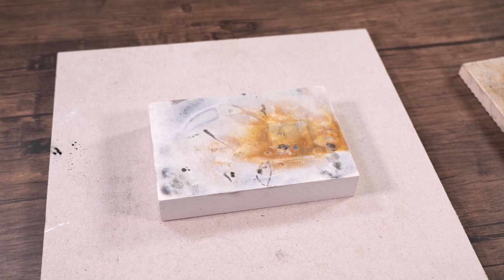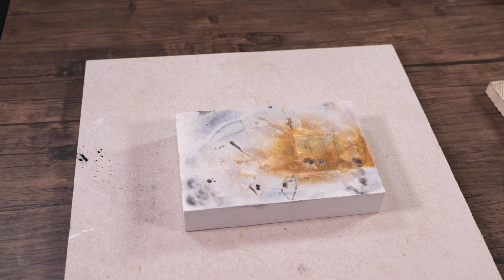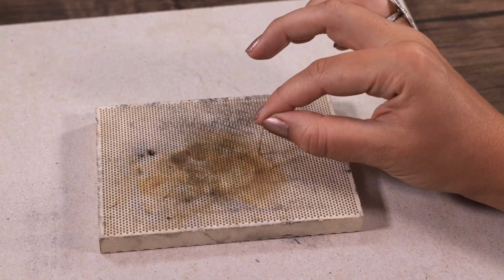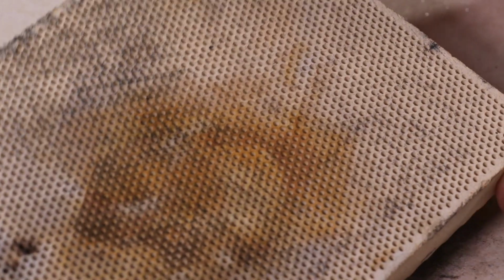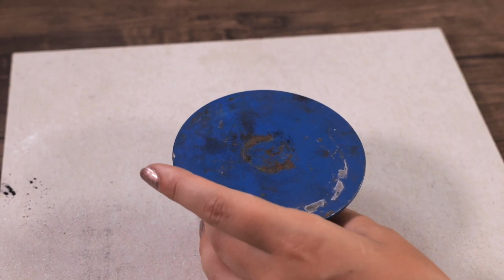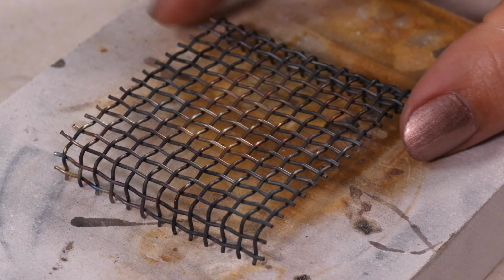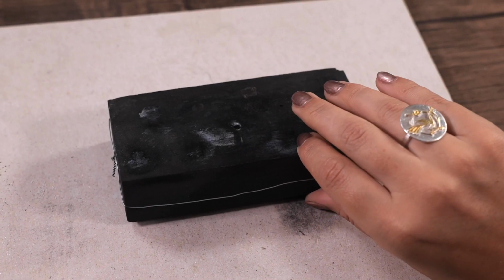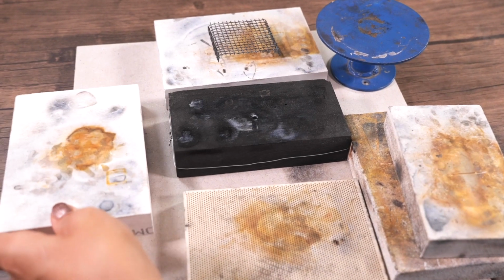A Guide to Different Soldering Blocks - Jewellery Making Tips - with Jessica Rose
In this short video guide Jessica Rose talks through the different soldering blocks and set ups used for soldering silver jewellery.

From how to set up a furnace to retain heat when soldering larger items such as bangles, to how you can use a honeycomb block to create supports.

Happy making!

Jess x